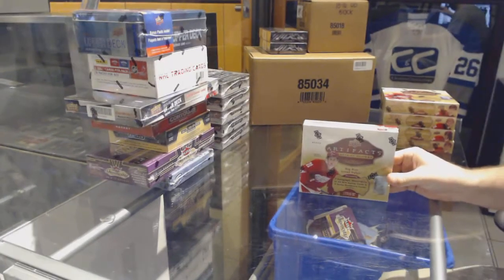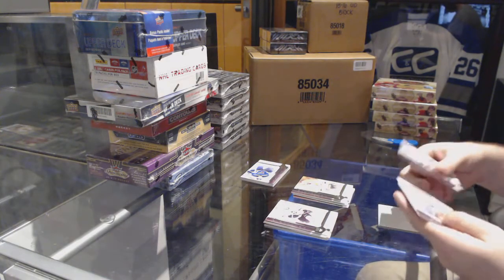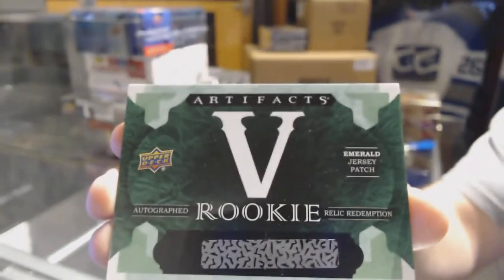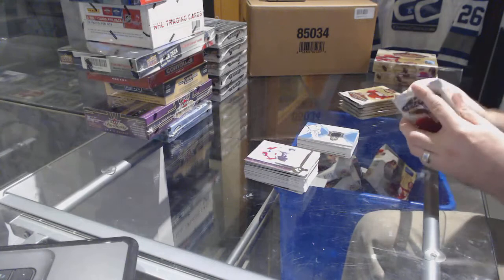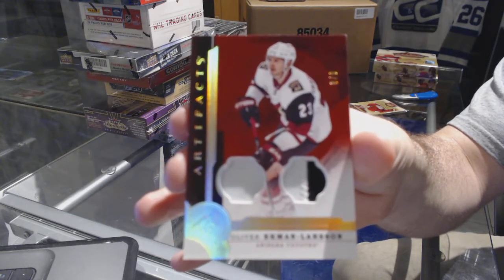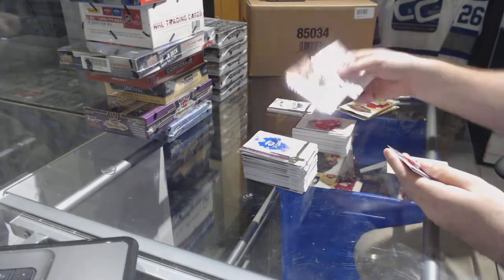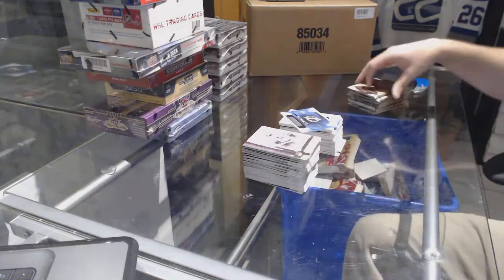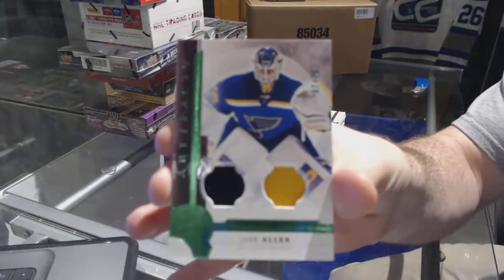16-17 UD Artifacts Hockey 5 Box Half Case Break - C&C 7323